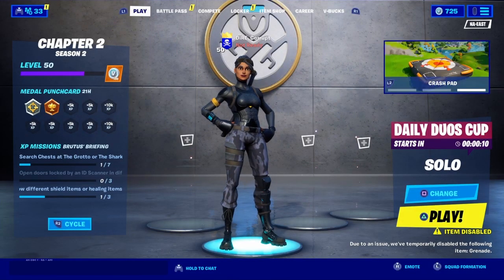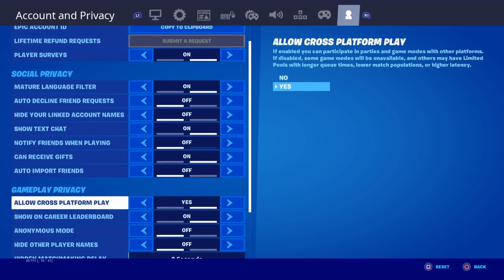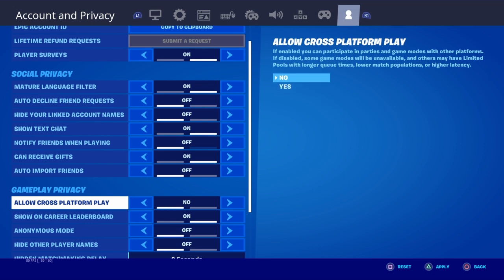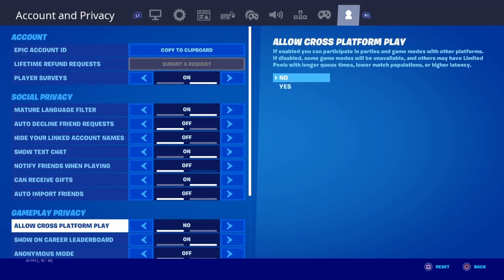How To Get In BOT LOBBIES In Fortnite Chapter 2! (Glitch/Solos/100% Bot Lobby!)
In this video I show you how to get into a 100% bot lobby! For this glitch, you dont even need a second account! I hope you enjoy this glitch and video.